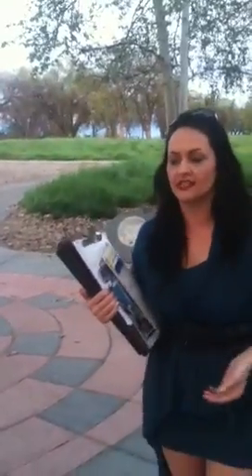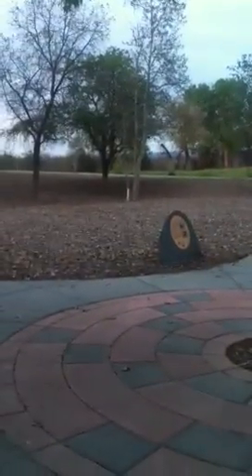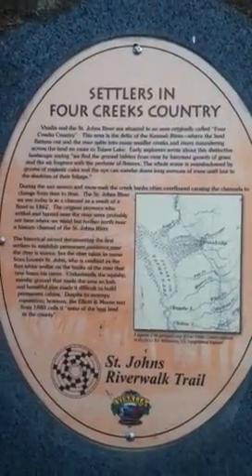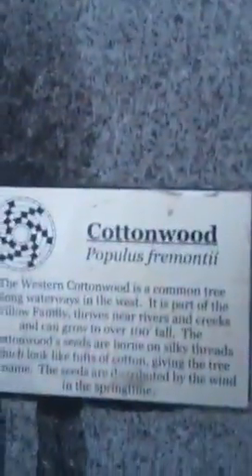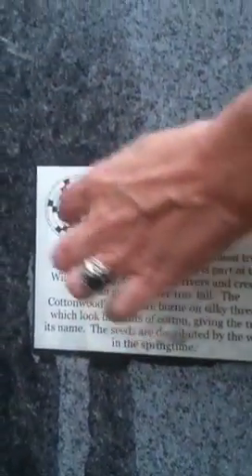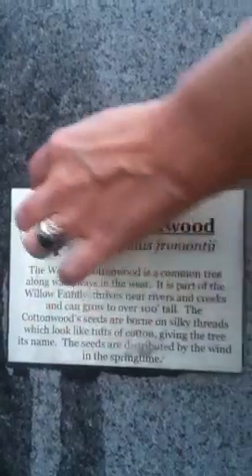Angelic PORTALS and Time Travel SPIRAL, BLACK SUN SITE, St John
Free energy site in shape of the LOTUS and TREE OF LIFE